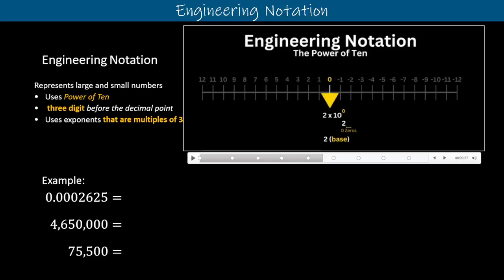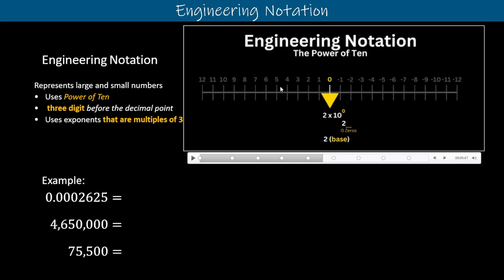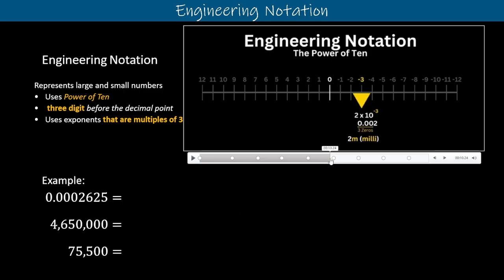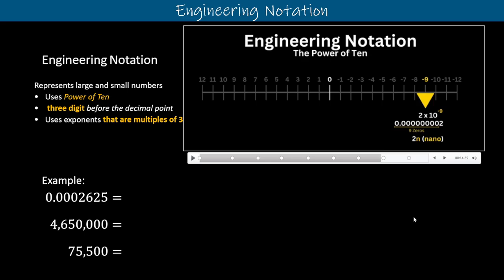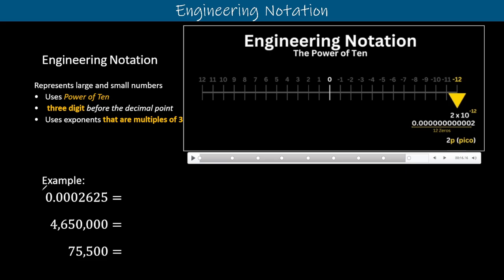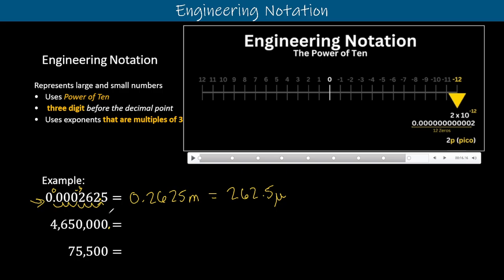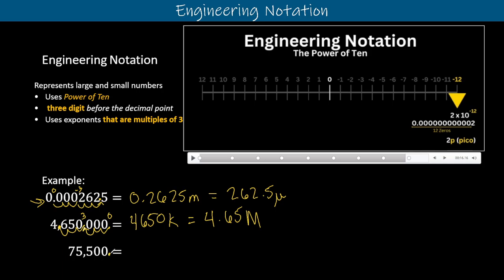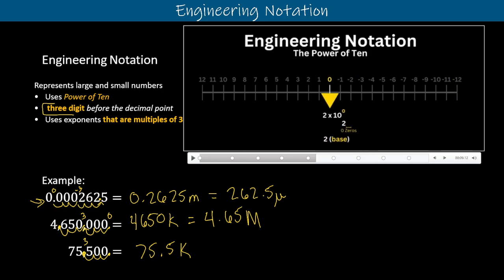Engineering Notation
This video reviews Engineering Notation and performs several examples.